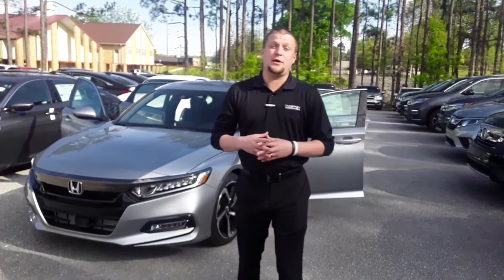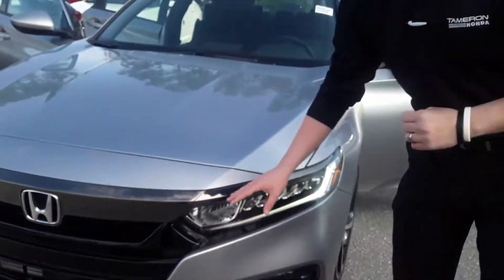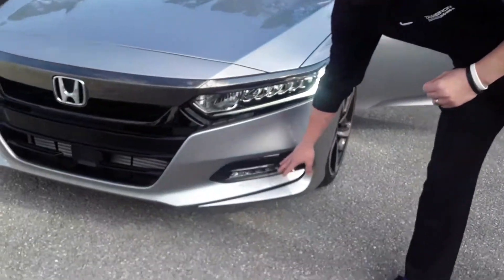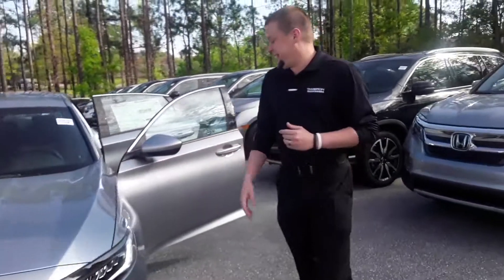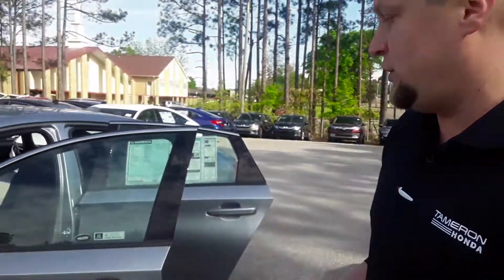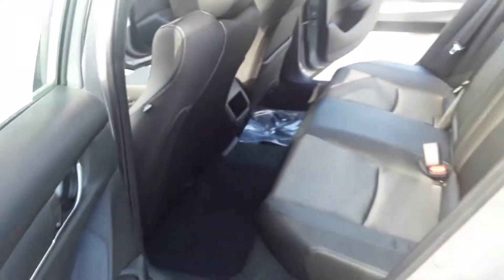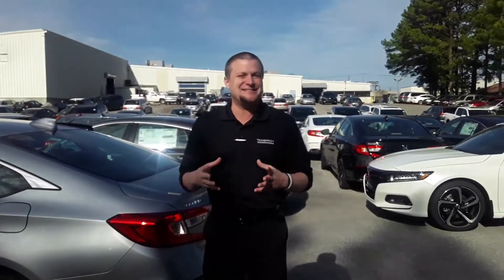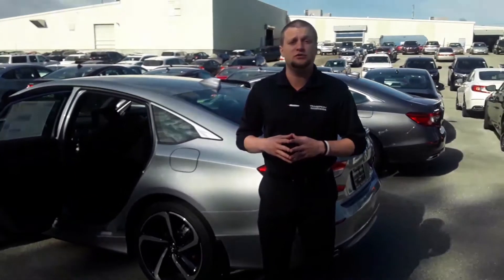2020 Honda Accord for Milton Pryor from Mike with Tameron